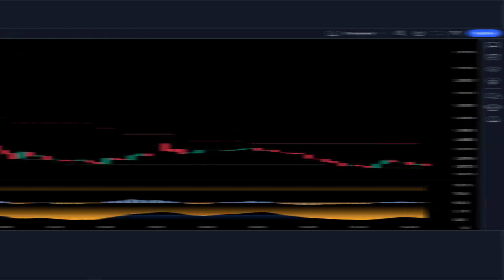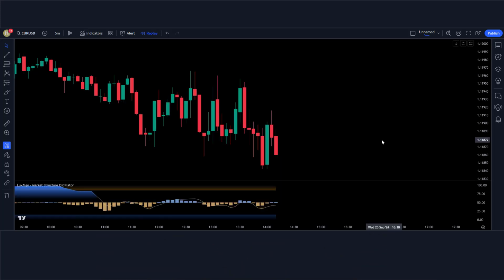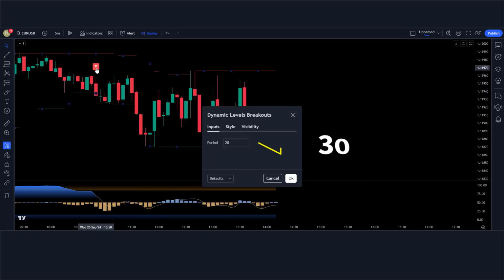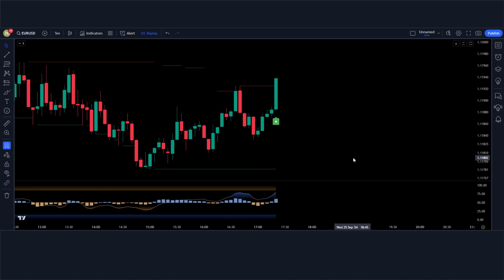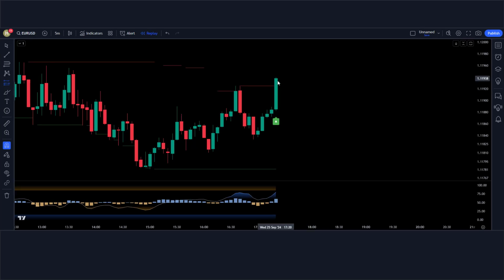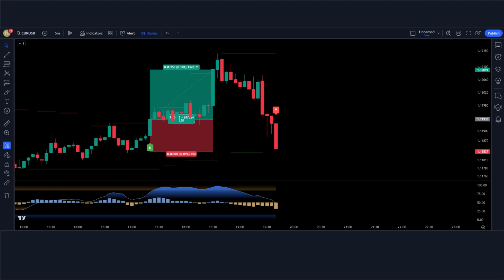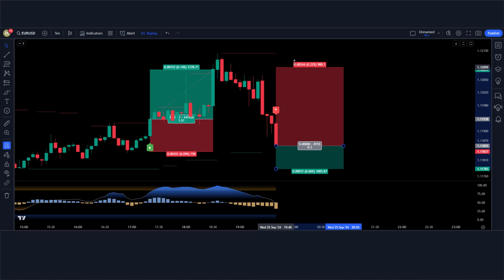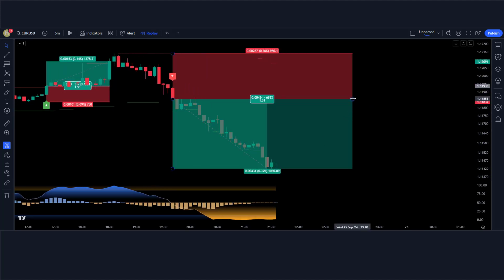Master Day Trading in 2024 with This One Simple Trick! (Scalping & Day Trading)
I'm diving into the world of scalping and day trading to see if I can avoid the biggest mistakes that often cost people a fortune!

In this video, we’ll walk you through :   (Scalping & Day Trading)

Risk Warning
Stop Losing Money
Scalping
scalping trading strategy
stocks
forex
day trading
100% Winning
Best Scalping Indicator
scalping strategy
tradingview
bitcoin
crypto
us30
sp500
trading of dk
Power of Trend
Volumatic VIDYA indicator
VIDYA trading strategy
trend and volume analysis
forex trading,forex trading strategy
GBPJPY 15-minute chart
volume indicators
forex technical analysis
dynamic average indicator
volume-based trading
ranging market strategy
delta volume
VIDYA trend cloud
forex risk management
GBPJPY trading
VIDYA by BigBeluga
trend reversal signals
Trading Of DK
trading indicator settings
forex trading for beginners
trend strength analysis
best indicator for buy and sell
most used indicator on tradingview
tradingview best indicator for scalping
tradingview auto buy sell indicator
how to do scalping trading in tradingview
best tradingview indicator for beginners
best community indicators in tradingview
best signal indicator tradingview
best take profit indicator tradingview
best tradingview strategy for day trading
top best indicators for trading
best high low indicator tradingview
What is the most powerful indicator in trading?
Which indicator is the most useful?
What is the most widely used indicator?
What is the best leading indicator for trading?
linear regression
forex trading,2025
stock market
algo trading
smc
artificial intelligence
nasdaq
tradingview indicator
tradingview tutorial
chatgpt
tradingview buy sell indicator
tradingview pro
trading
Market Structure Oscillator
amd